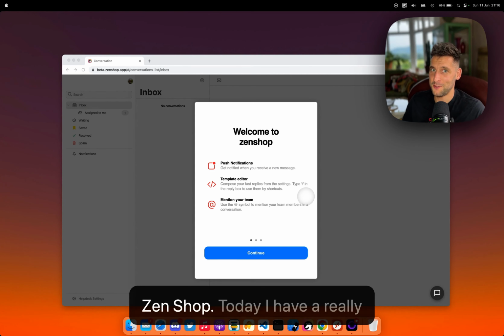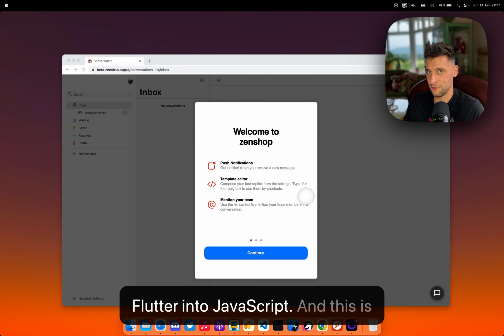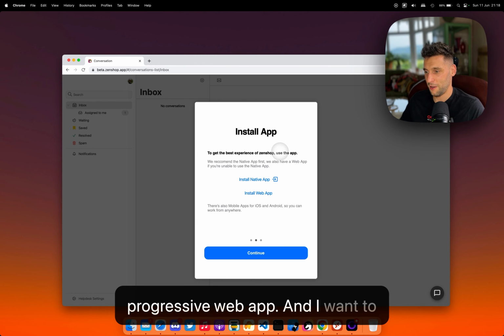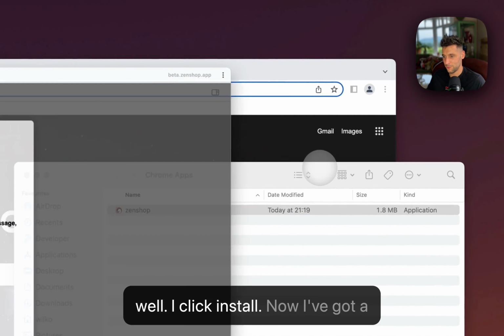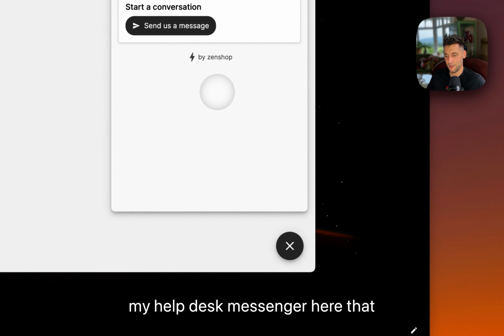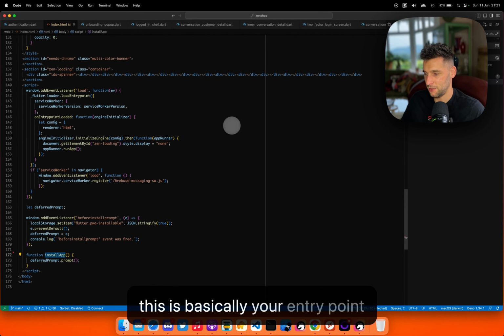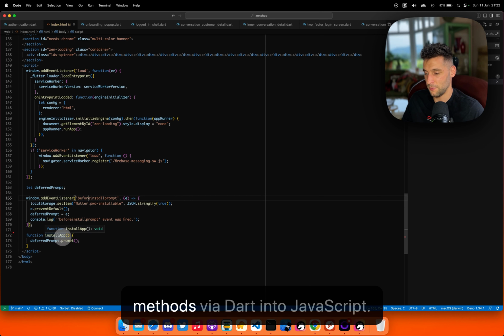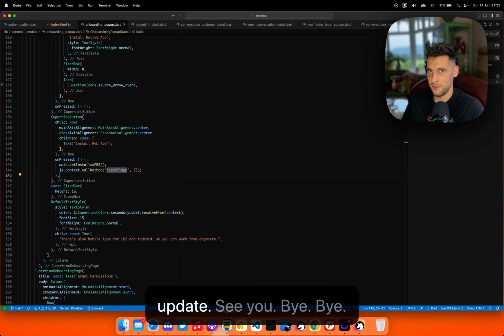Building PWA's with Flutter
Here I'm talking about how I'm using Flutter to build a modern PWA experience for new users of zenshop.